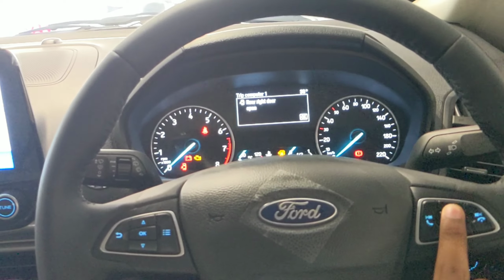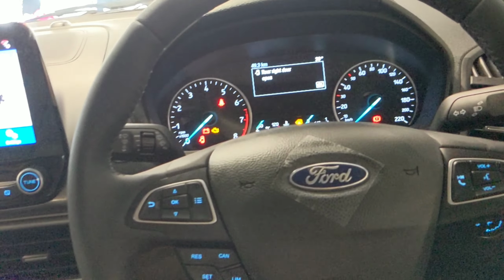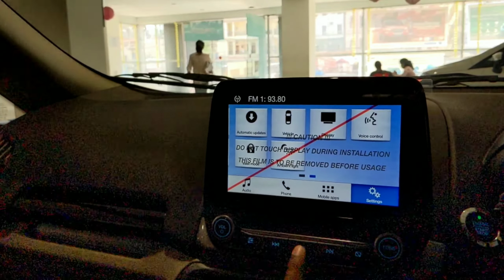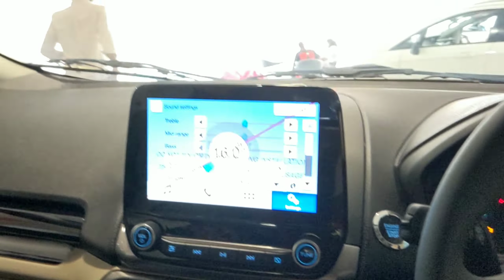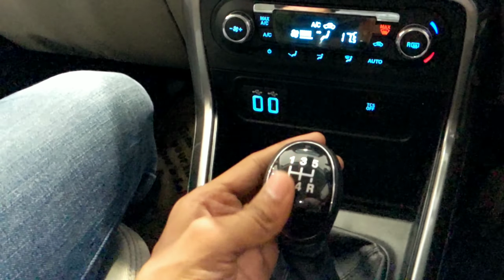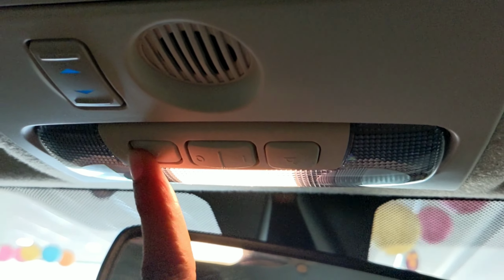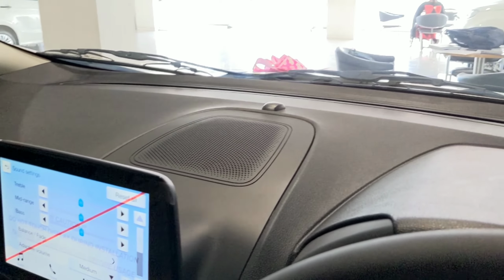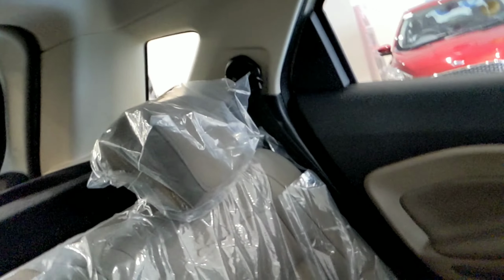which one to buy .....SE vs S||new 2021 ford ecosport (se)detailed walk around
hello guys in this video I'm going to review ford ecosport se varient I'm going to explain features, colours, price, differences between se and sports